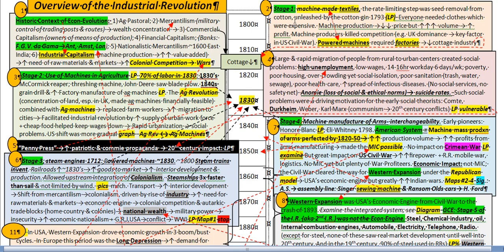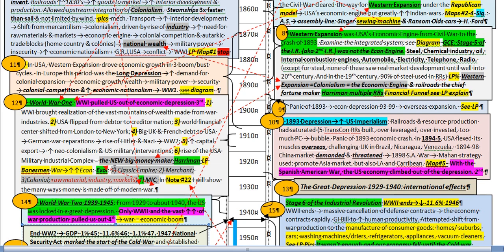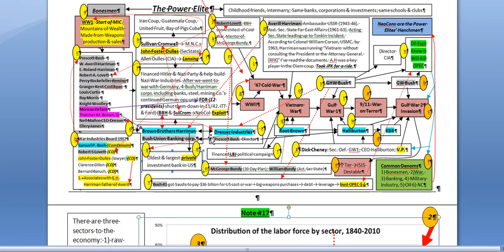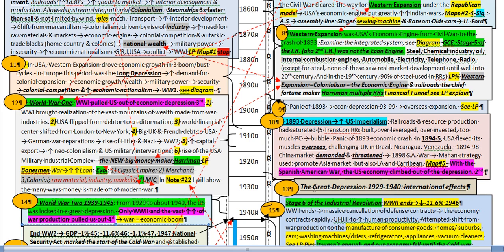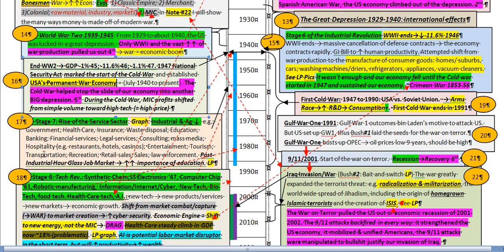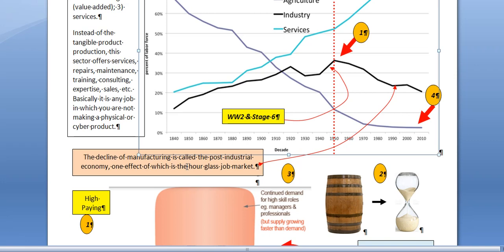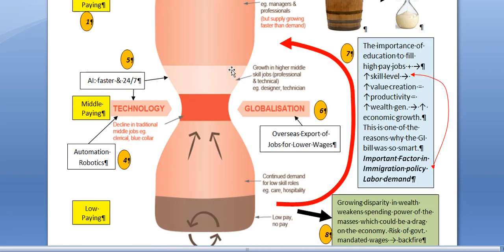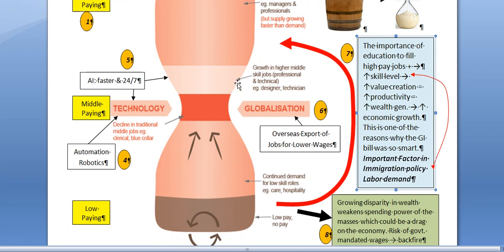N29z1 Industrial Revolution Seventh Stage Rise of Service Sector